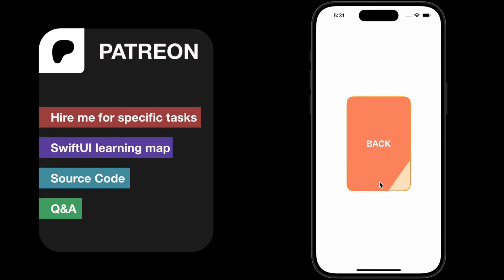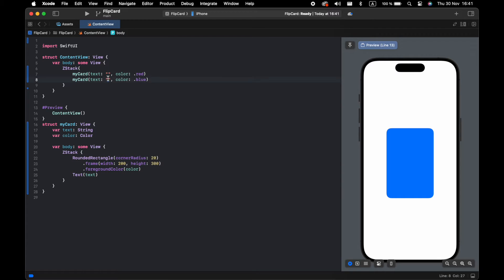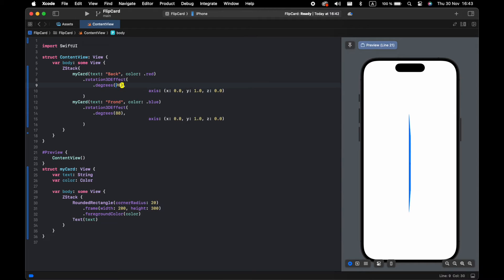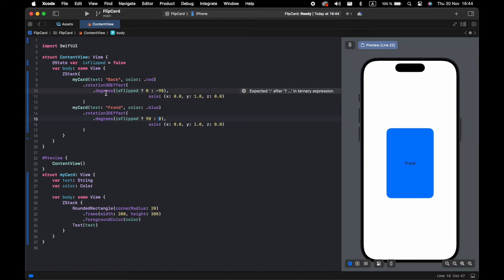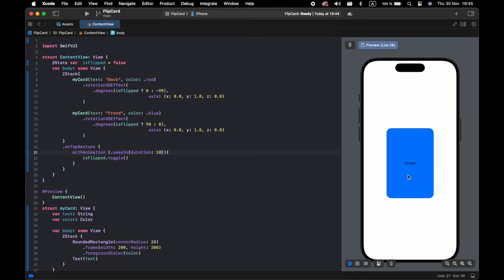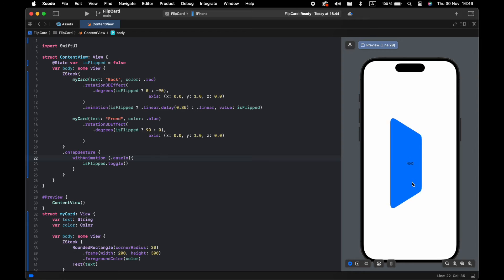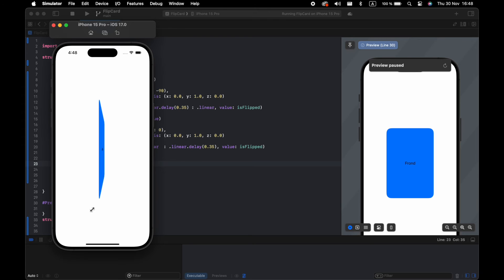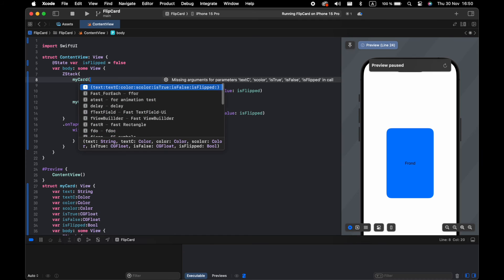SwiftUI: Learn How to Create 3D Card Flip Animation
Dive into the fascinating world of SwiftUI animations with our latest tutorial video, "SwiftUI 3D Card Flip Animation: A Beginner's Guide". In this comprehensive guide, we unlock the secrets to creating captivating 3D flipping card animations using SwiftUI. Whether you're a beginner or looking to enhance your SwiftUI UI designing skills, this tutorial is tailor-made for you.

Inspired by
Joseph Watzson
We begin with the basics of SwiftUI animation, introducing concepts in a user-friendly manner that makes learning both enjoyable and easy to grasp. Our step-by-step approach ensures that even those new to SwiftUI 3D animations will feel comfortable and capable.

Throughout the video, we focus on practical examples, showcasing how to implement the 3D rotation effect in SwiftUI. We delve into the complexities of SwiftUI complex UI, specifically highlighting SwiftUI 3D cards, and demonstrate how to add that extra flair to your UI designs with rotation effects.

Moreover, this tutorial is part of our SwiftUI Animation Challenge series, where we challenge you to create more advanced animations as you progress. We cover various aspects of animation in SwiftUI, including SwiftUI rotation3DEffect and 3D animation's SwiftUI techniques, ensuring a well-rounded learning experience.

By the end of this course, you'll not only have a solid understanding of SwiftUI animation basics but also be able to apply these skills to create stunning 3D flip card animations. This easy SwiftUI animation tutorial is perfect for beginners and those looking to refine their animation skills.

Don't miss out on the opportunity to transform your SwiftUI UI designing prowess. Join us now and start your journey into the dynamic world of SwiftUI 3D animations! Remember, practice makes perfect, and we're here to guide you every step of the way. Happy coding!